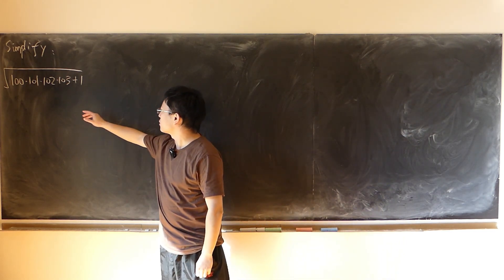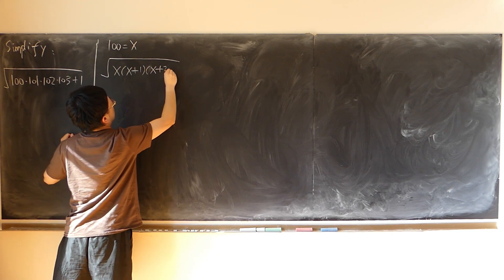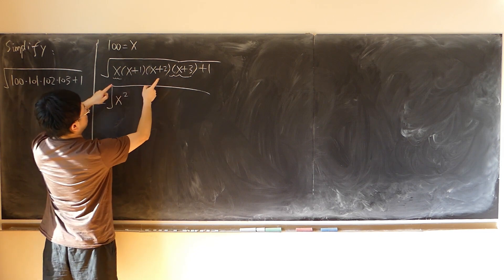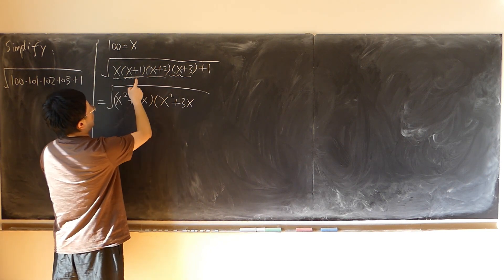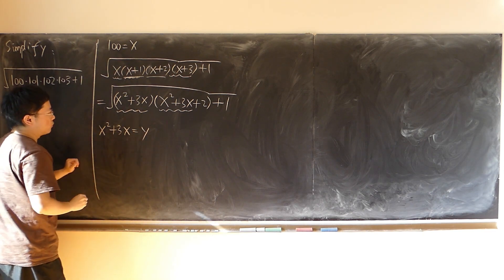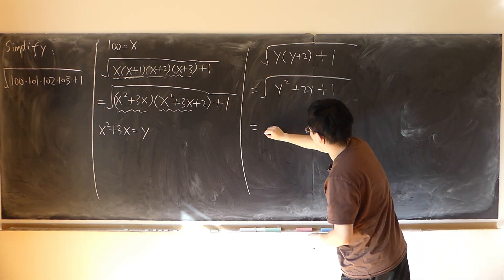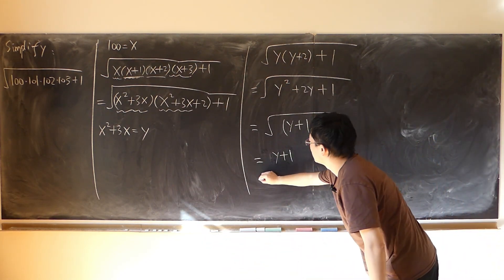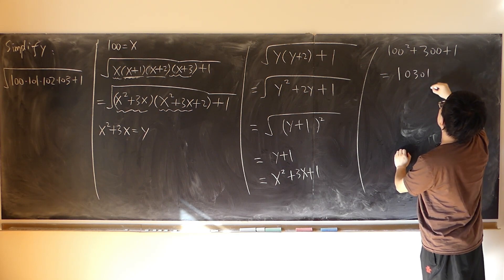Simplify this without a calculator | sqrt(100*101*102*103+1)